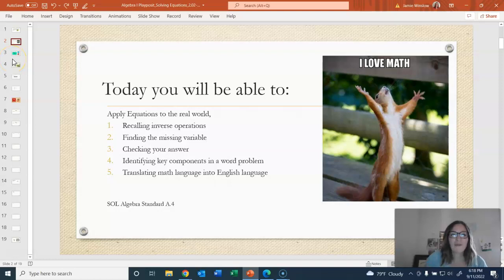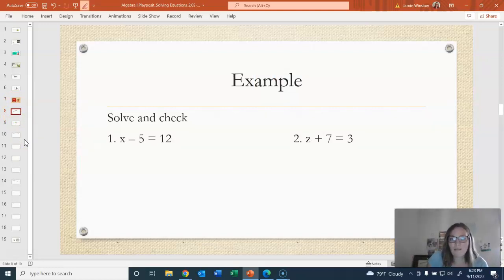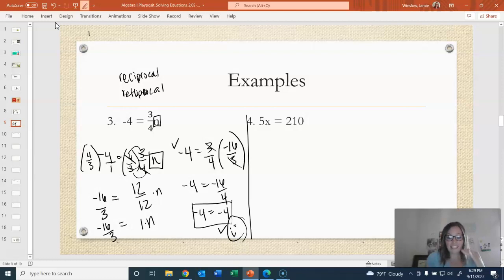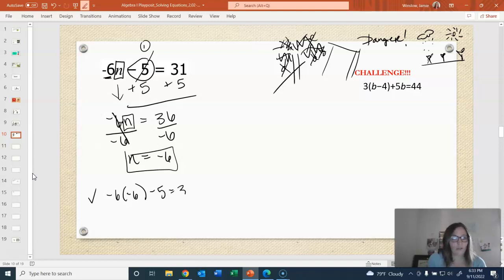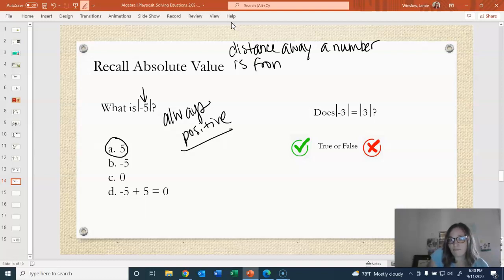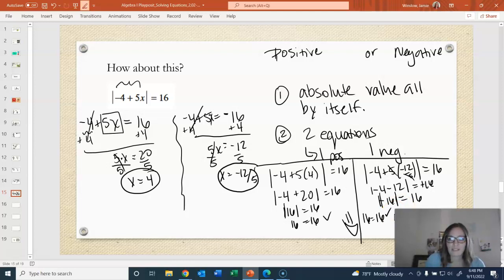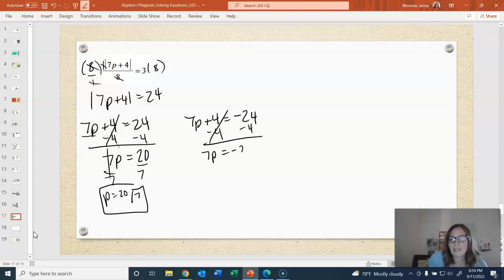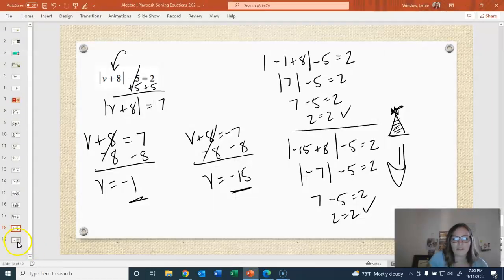Algebra I Solving Equations Part 1